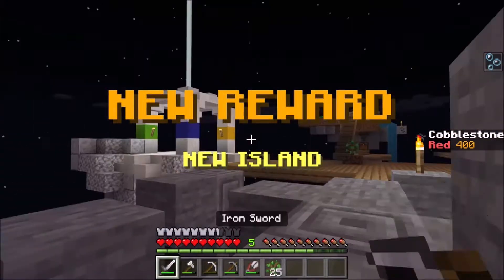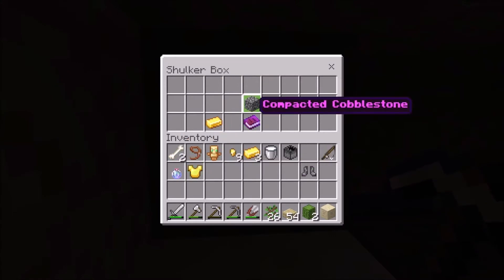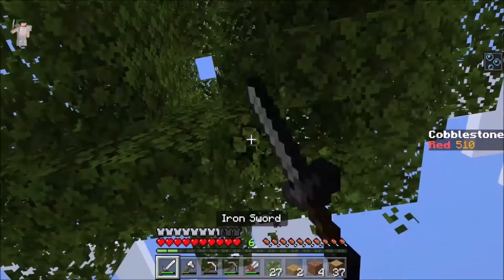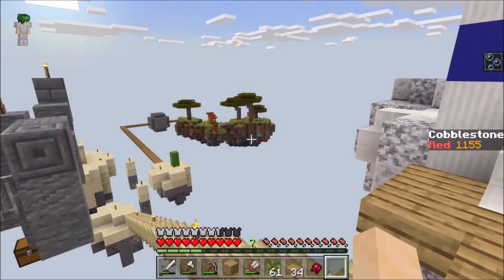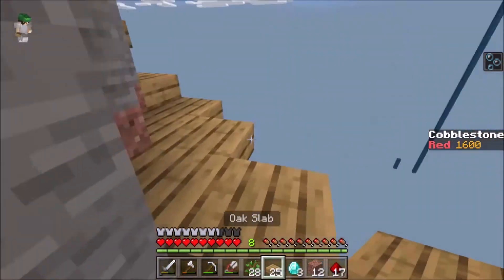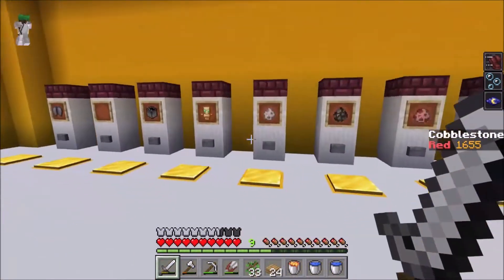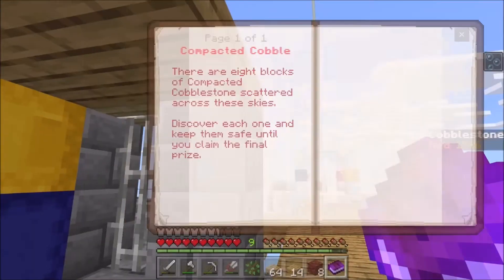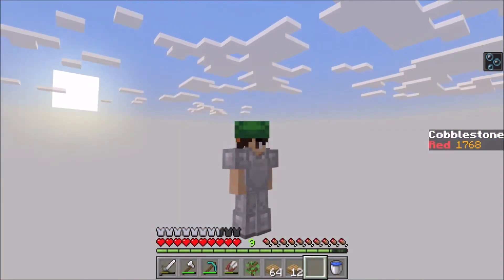Cobble Clicker: Episode 3 - First Diamonds!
Hi, I'm Vaunna!

In this series, I play the Cobble Clicker skyblock map, which can be found on the Windows 10 edition's marketplace.